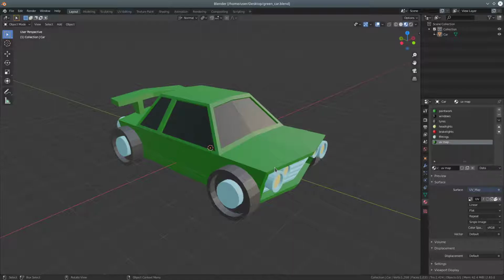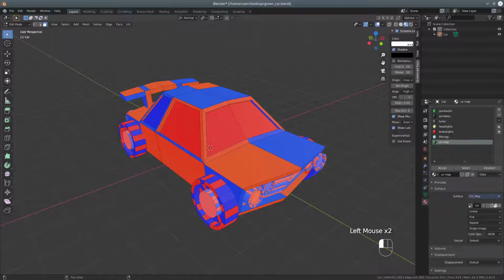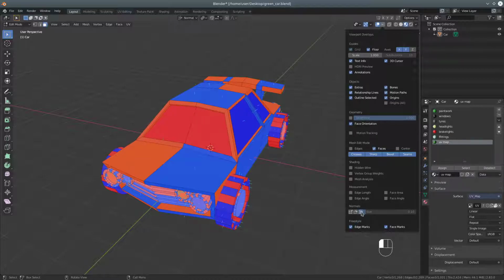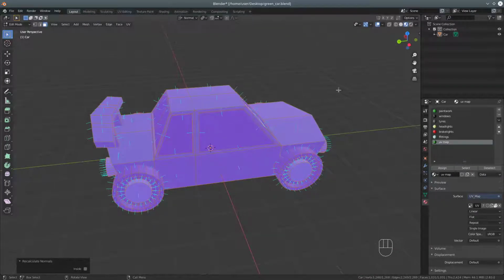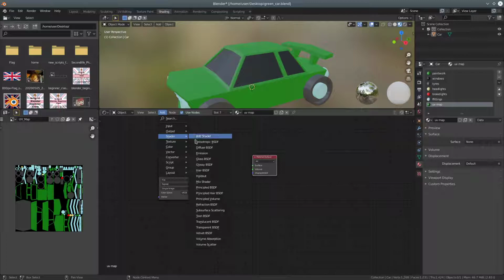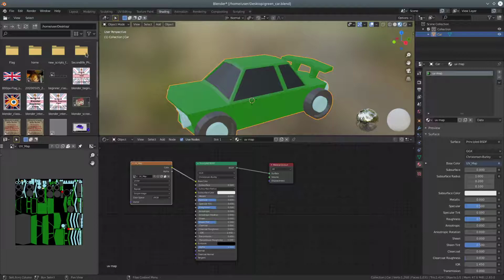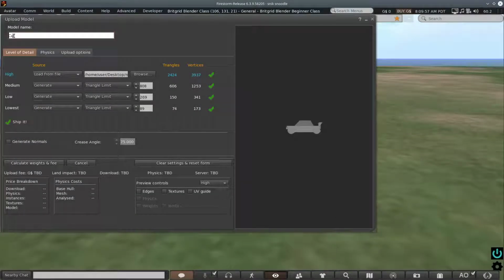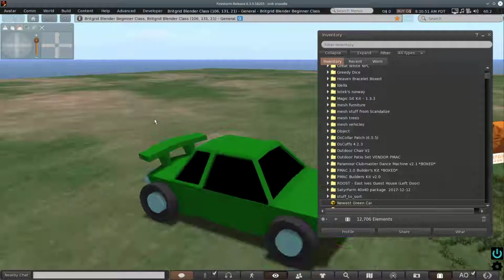Week 3 Blender Beginners Class - Q & A with 2 guaranteed fixes!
Super short and concise video showing two guaranteed ways to fix broken mesh, which includes fixing mesh faces, that are pointing in the wrong direction and also a fix for no texture appearing when you import the mesh into OpenSim/SecondLife